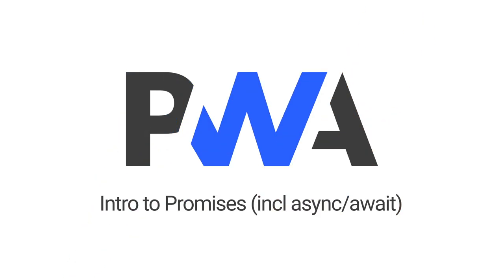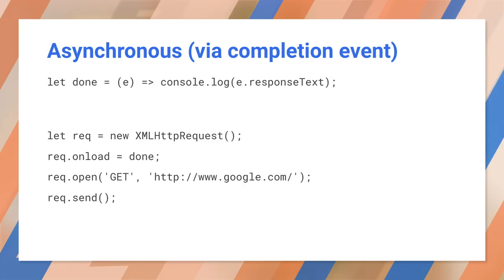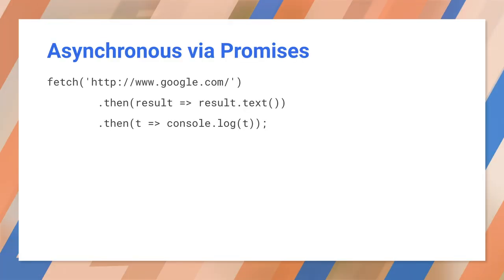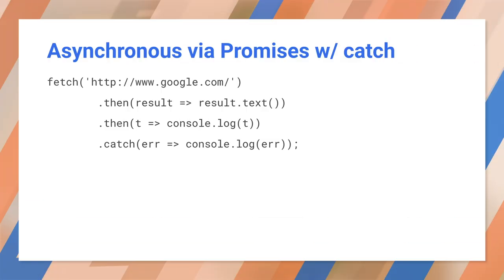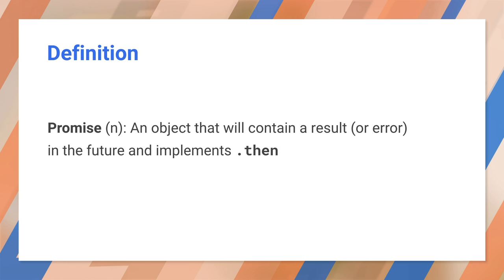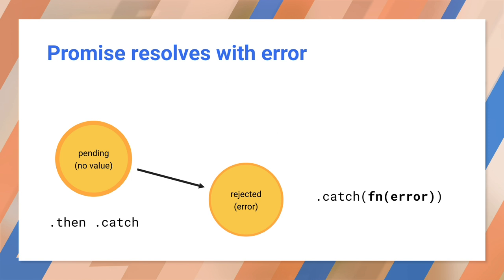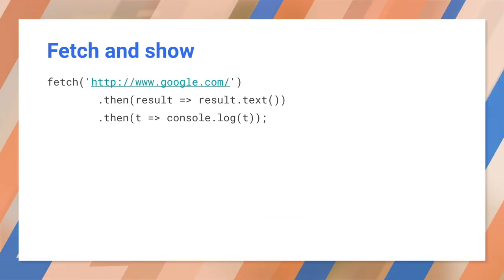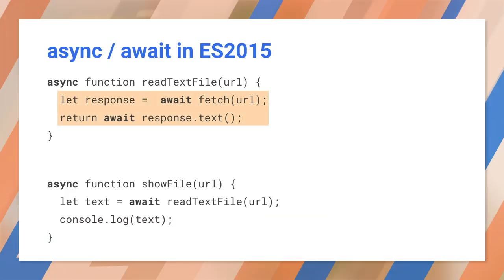Intro to Promises (incl async/await) - Progressive Web App Training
Promises make asynchronous programming much easier than the traditional event-listener or callback approaches.

This video explains promises, promise-chaining, and complex error-handling. It also shows you how to use promise.all and describes the pitfalls of promise.race